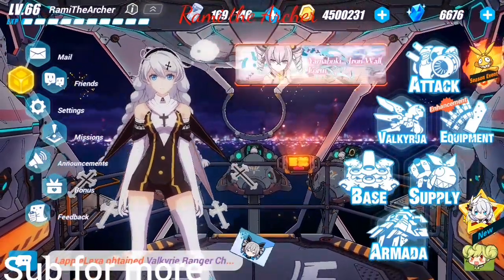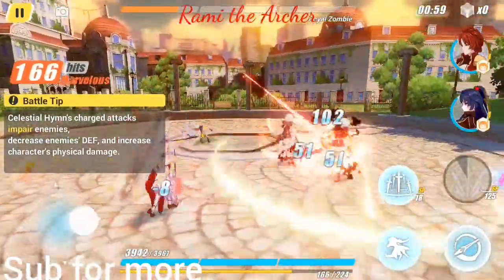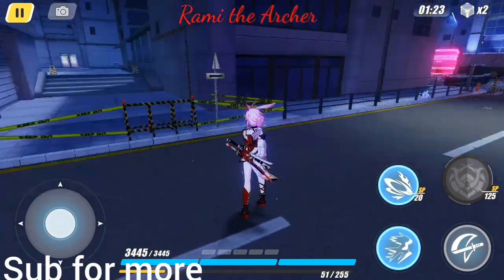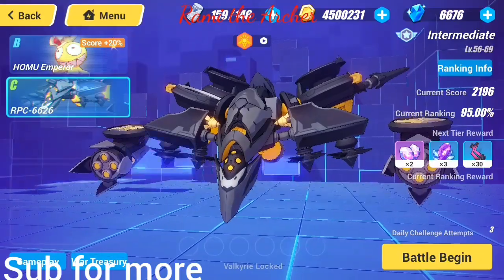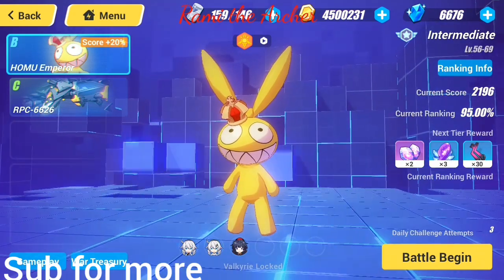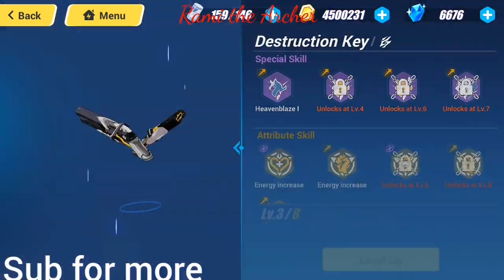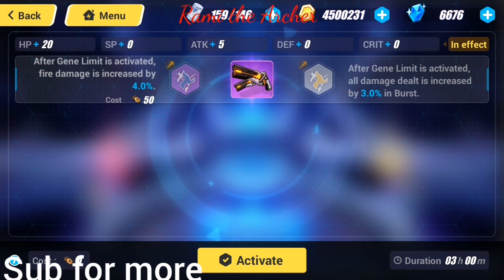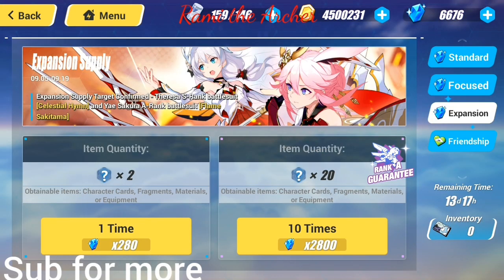Honkai Impact 3rd everything you need to know about the new features in game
In this video I will show all of the new features in the global server of honkai impact 3rd after the update version 2.2.3. I'll show you the memorial arena and the divine keys and we will see what they are. We will speak about how to gene limit the divine keys as well. In addition I will show you the new expansion supply with celestial hymn and flame Sakitama and I'll show you their gameplay.